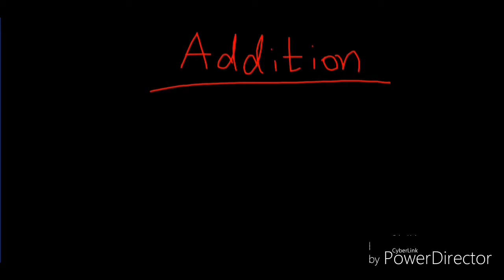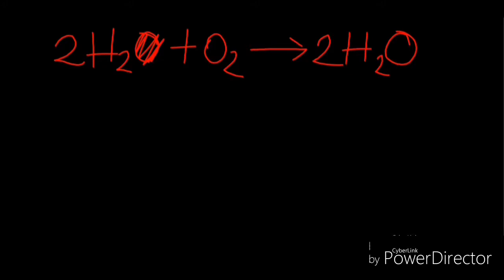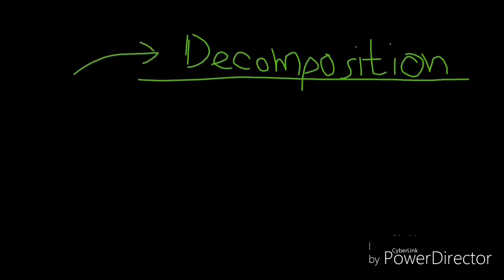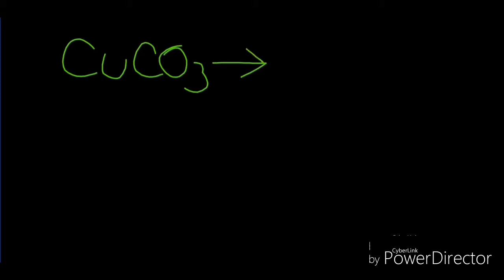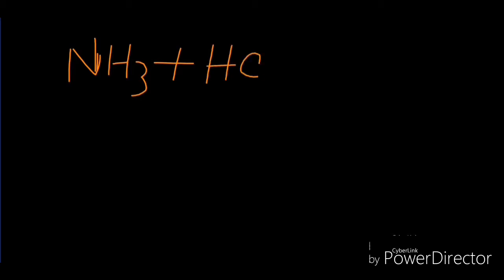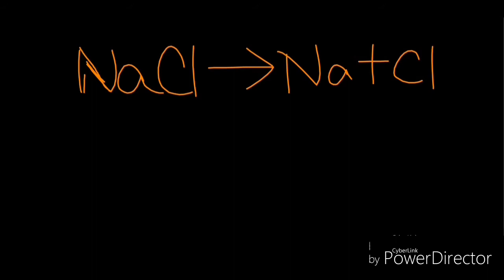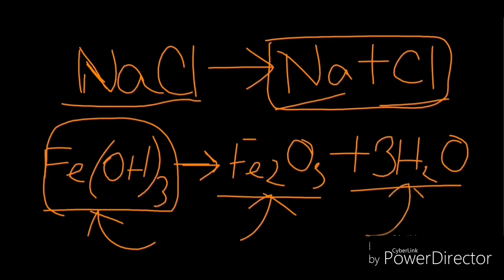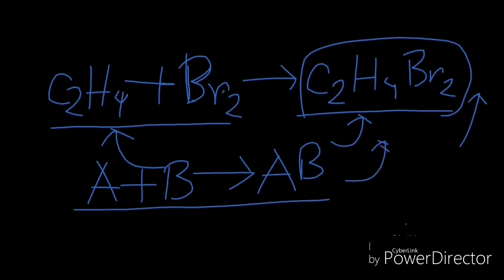Kinds of chemical reactions (ADDITION & DECOMPOSITION)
Welcome in this series about kinds of chemical reactions. In this part 1, I will describe the ADDITION and DECOMPOSITION reaction.
In the first 10-11 minutes, I mainly described the characteristics of those reactions and focused on some examples. Then, in the last 7-8 minutes I have shown some practice examples.

⁉WHEN I HAVE SHOWN THE PRACTICE EXAMPLES, FIRST TRY BY YOUR OWN SELF. THEN, CHECK IF YOU WERE RIGHT!!

♦This is the 1st part of the full series. Full playlist will be published soon.

🎬Appreciating a LIKE from you!!!